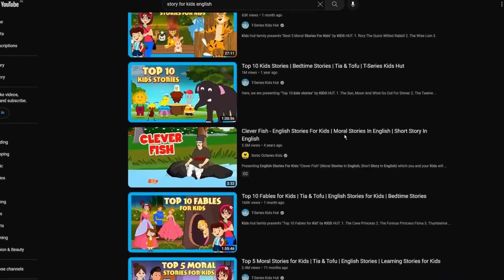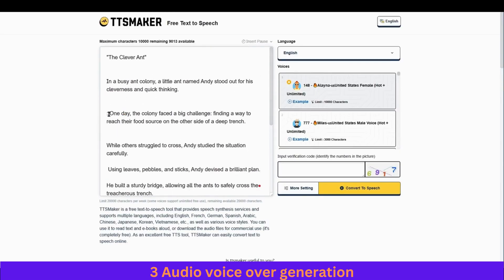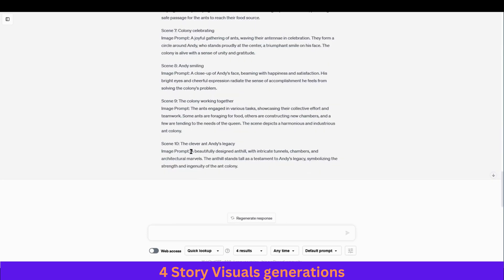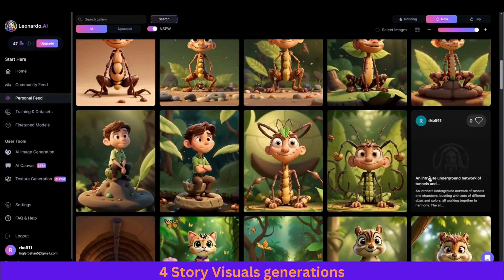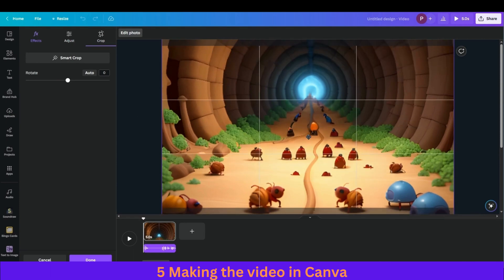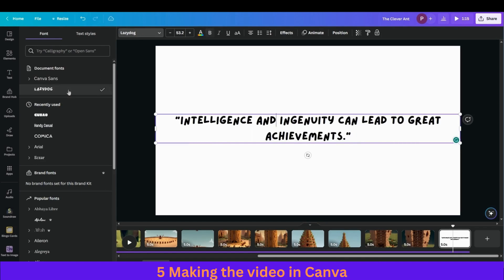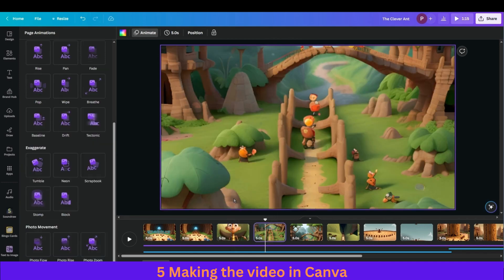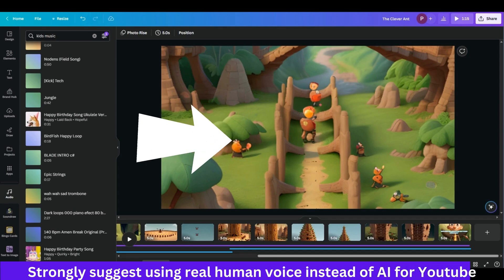I Made Animated Story Video EASILY Using AI | Script+V/O+Cartoon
Are you looking for a quick and efficient way to create captivating kids' animated story videos? Look no further! In this tutorial, we'll show you how to leverage the power of AI tools like ChatGPT, image generators, voice-over generators, and Canva video editor to produce high-quality animated stories in no time.

Whether you're a parent, educator, or aspiring content creator, this video will teach you step-by-step how to generate engaging stories, add stunning visuals, and monetize your creations on YouTube.

Don't miss out on this opportunity to create fun, educational content and start earning money on YouTube. Watch now and unleash your creativity!